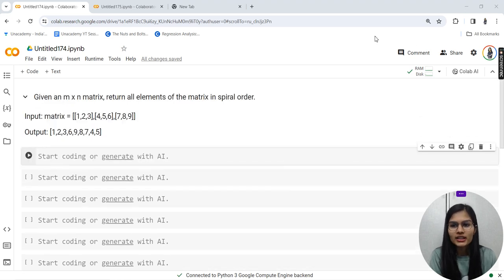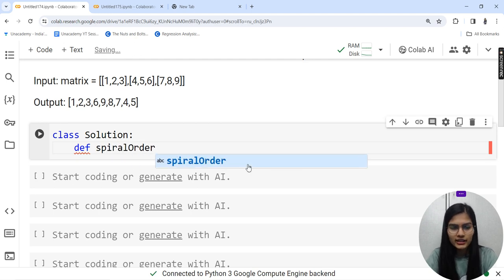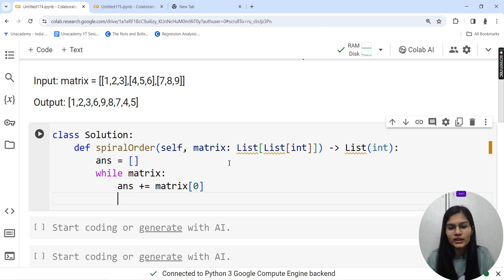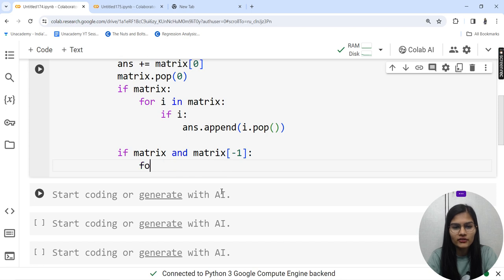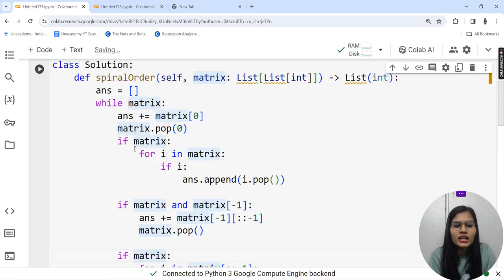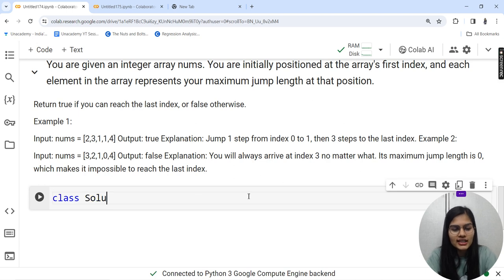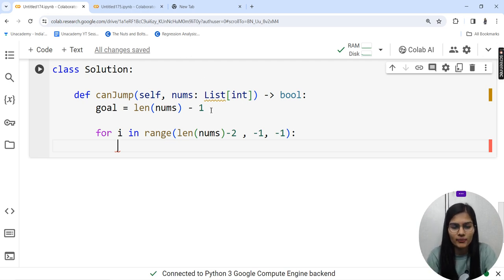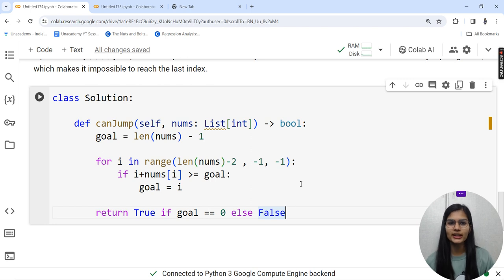Leetcode Practice Questions : PART 13 | Leetcode Questions explained with answers | Shambhavi Gupta